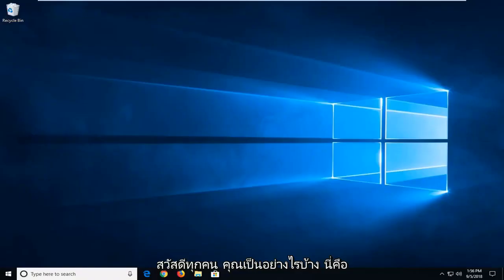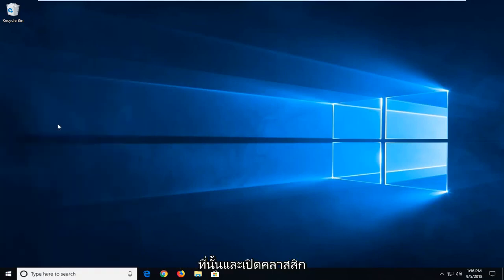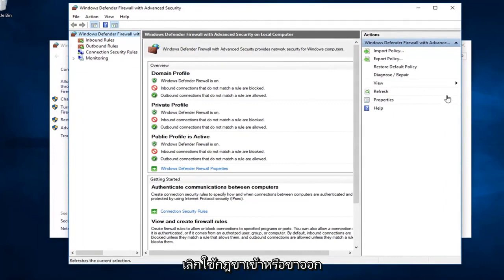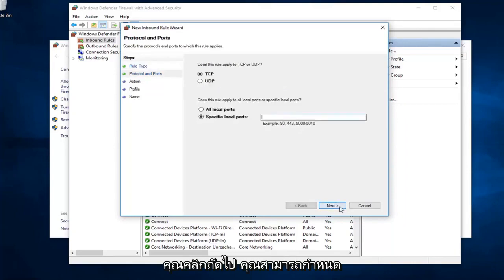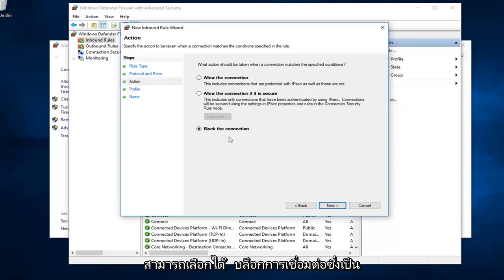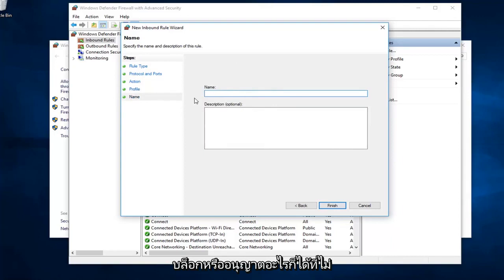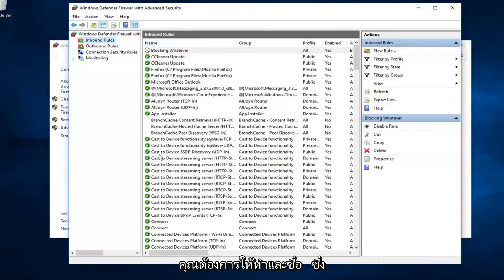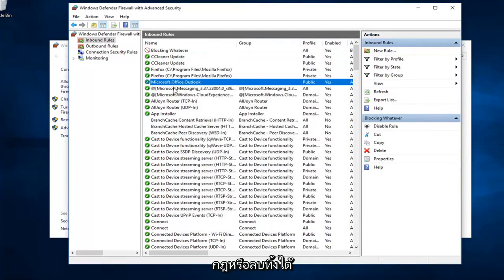วิธีอนุญาตพอร์ตผ่านไฟร์วอลล์ใน Windows 10/11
วิธีอนุญาตให้บล็อกหมายเลขพอร์ตผ่านไฟร์วอลล์ Windows

ตามความต้องการของคุณ คุณสามารถกำหนดการตั้งค่า Windows Firewall (บล็อกหรือเปิดพอร์ตใน Windows 11/10/8/7) และกู้คืนค่าเริ่มต้นได้หากคุณไม่พอใจกับการตั้งค่า Windows Firewall เริ่มต้น อย่างไรก็ตาม สำหรับสิ่งนี้ คุณต้องไปที่การตั้งค่าขั้นสูงของไฟร์วอลล์ ง่าย ๆ เพียงเปิดแผงควบคุมและในประเภทช่องค้นหา - ไฟร์วอลล์ จากนั้นเปิดไฟร์วอลล์แล้วคลิกลิงก์ "การตั้งค่าขั้นสูง"